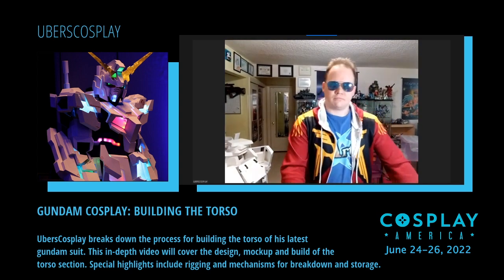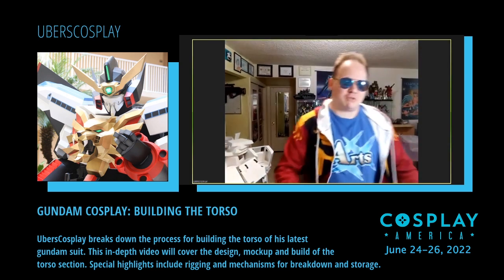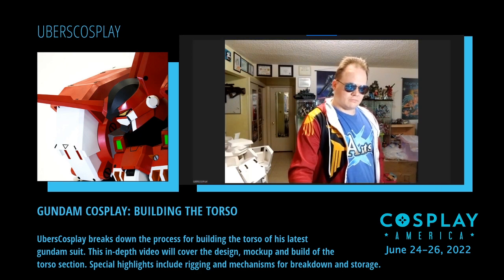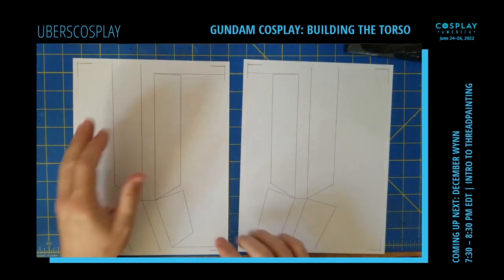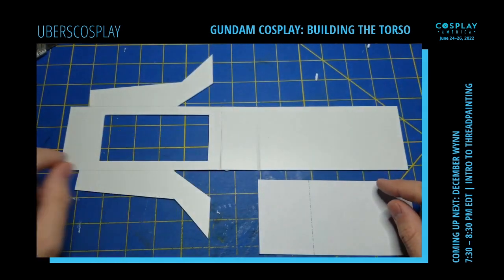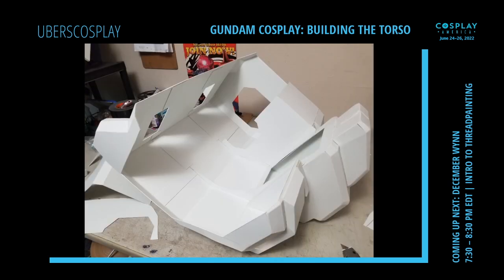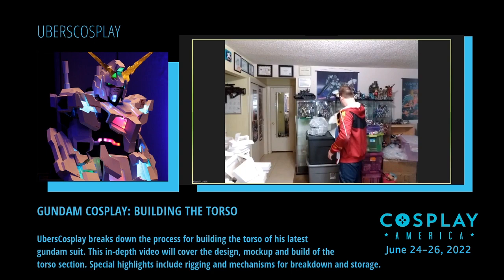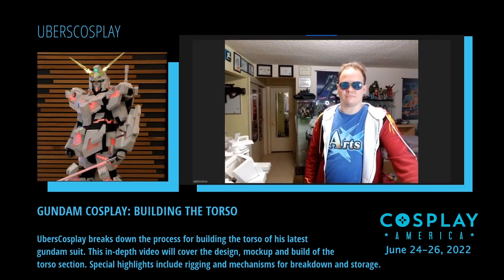2020 Online • UbersCosplay • Building the Torso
Cosplay America 2020 Online

UbersCosplay breaks down the process for building the torso of his latest fundamental suit. This in-depth video will cover the design, mockup and build of the torso section. Special highlights include rigging and mechanisms for breakdown and storage.

UbersCosplay - @uberscosplay